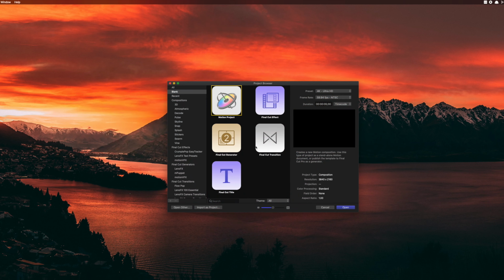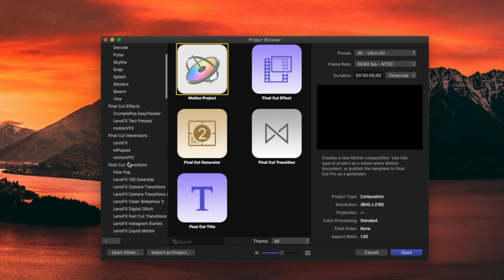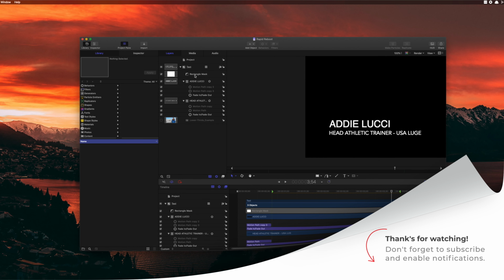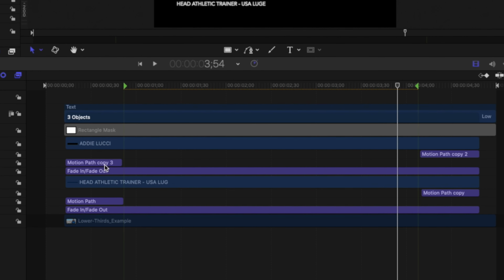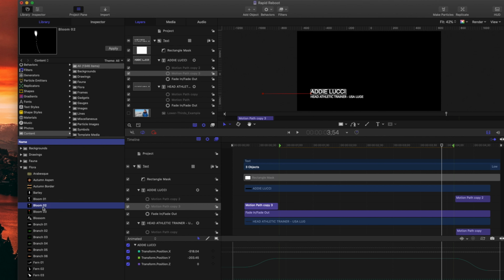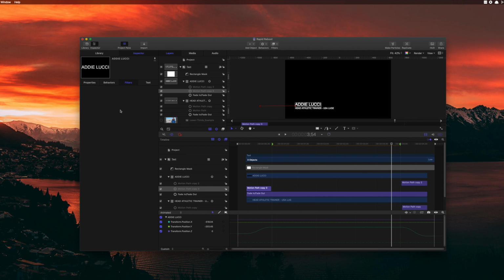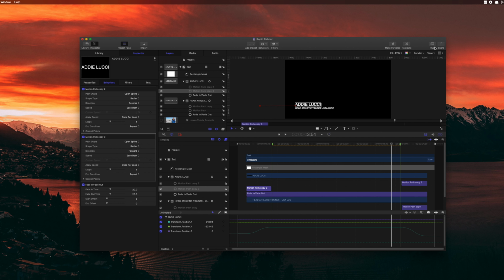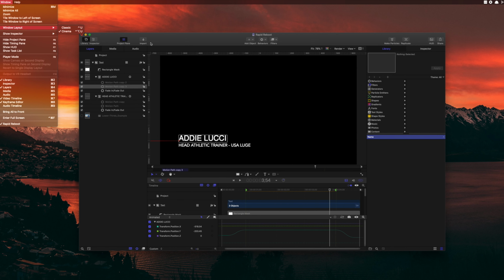A basic walkthrough of APPLE MOTION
We take a semi-quick overview of Apple Motion's interface. This will setup you up for success in the coming weeks as we get into creating projects.

//RESOURCES
Looking for more help as a content creator?

//FREE CREATOR COMMUNITY
Join our free community of content creators, THE STUDIO! This is a space where we can all come together to share our ideas, work, and passions. It doesn't matter if you're a beginner or a seasoned pro we’d love to learn from you!For a limited time, new members will get access to our online courses for learning Final Cut Pro and more.

//COACHING
Like what you heard? Work with me 1:1 as you create your own content.